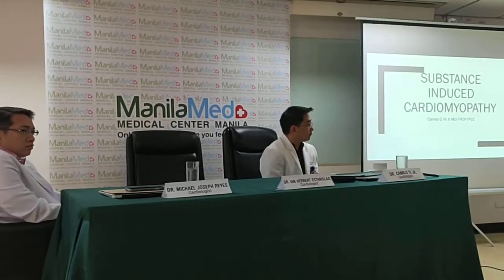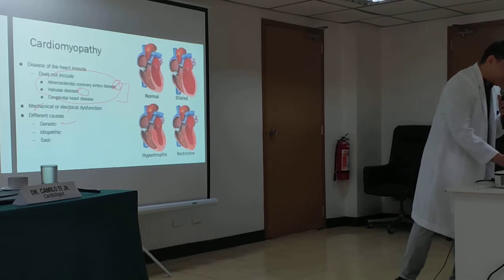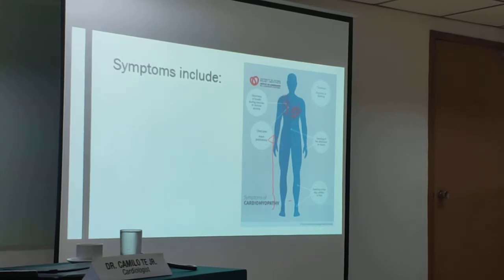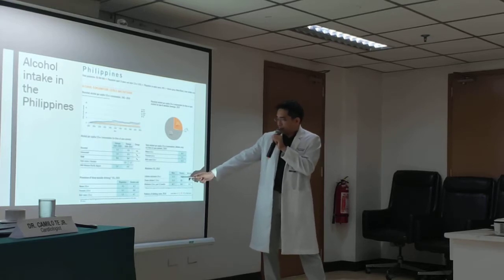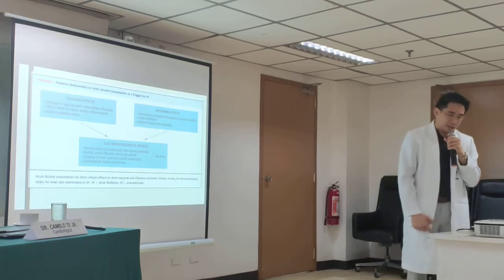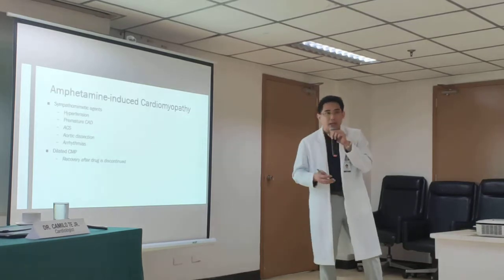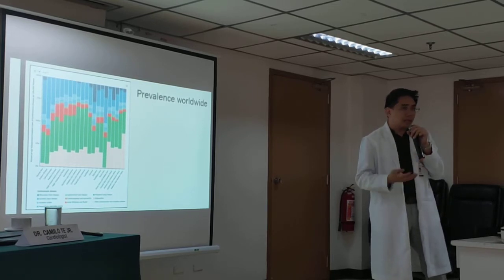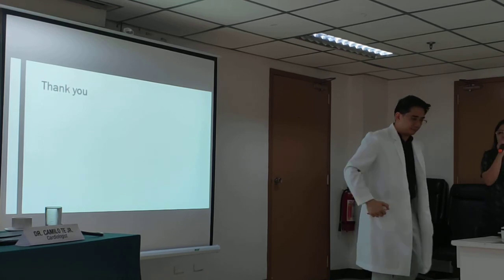Cardiomyopathy is a serious disease of the heart muscles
Cardiomyopathy is a serious disease of the heart muscles where the heart becomes enlarged, flabby and weak.